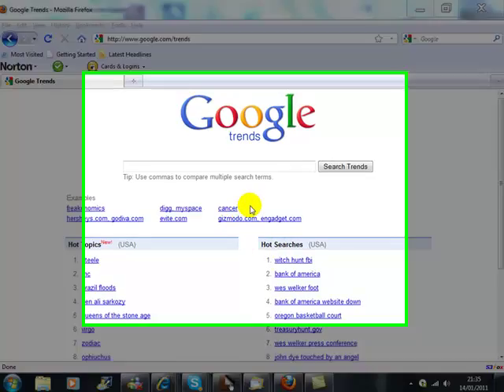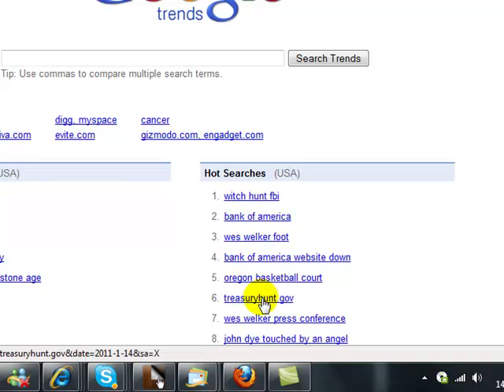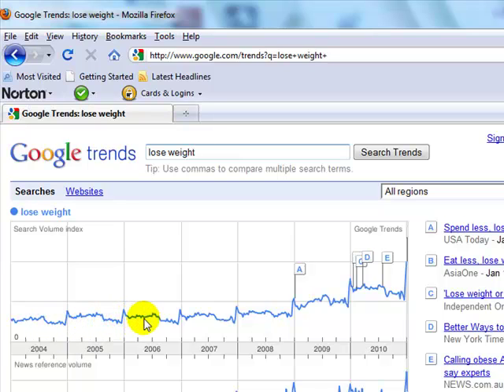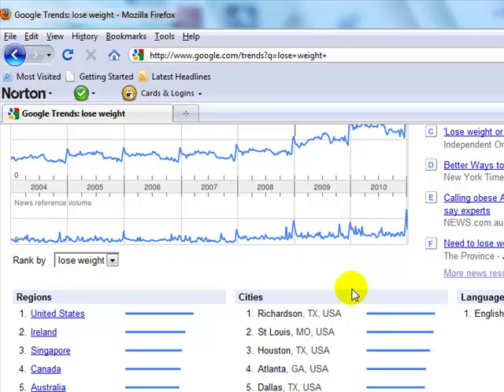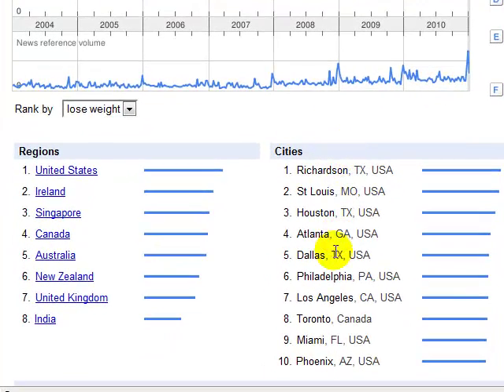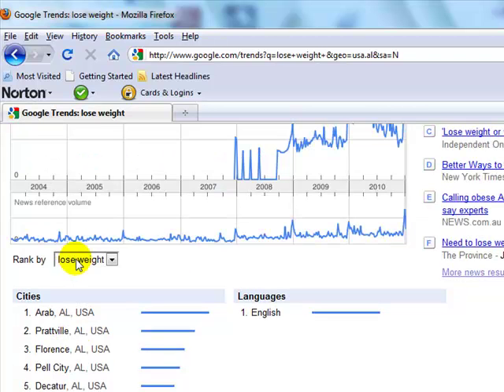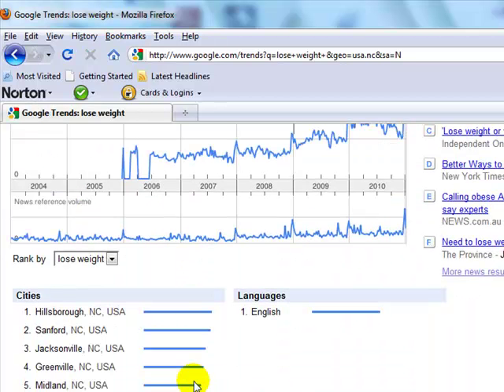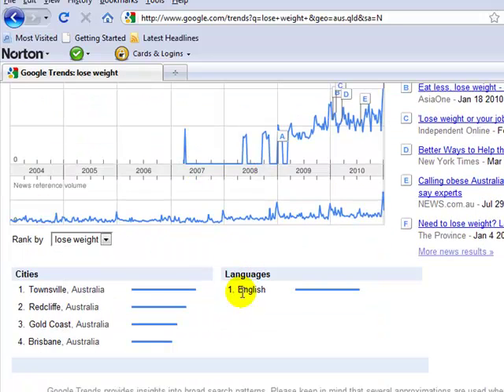Google Trends Tutorial How To Use Google Trends Tool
Google Trends is a Tool that Google offers so you can see how popular a search term has been over a designated period of time. The data you can access can be pimpointed from the whole world to a specific town or city in a specific country. The tutorial will show you how to get the best out of this extremely useful marketing tool.